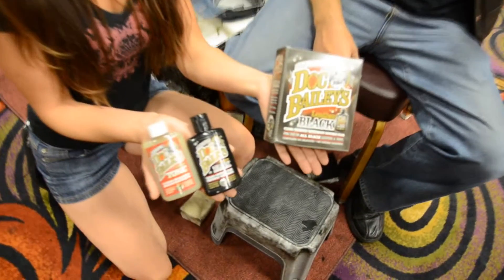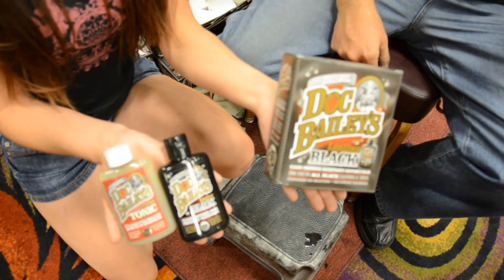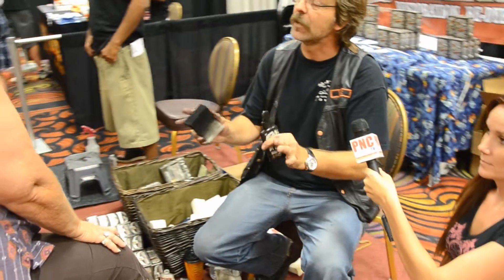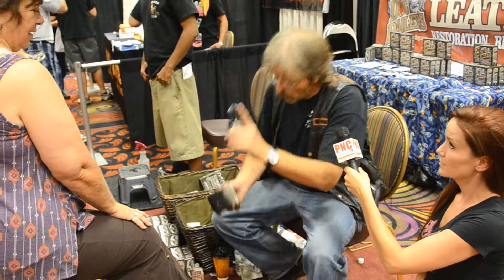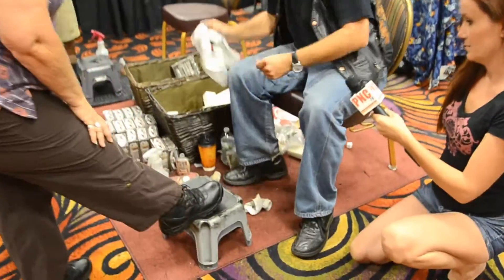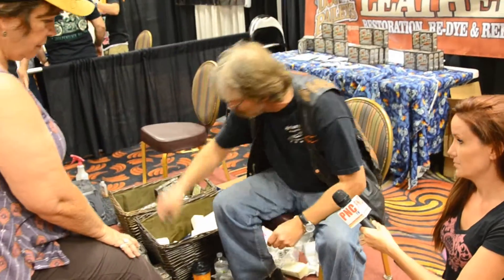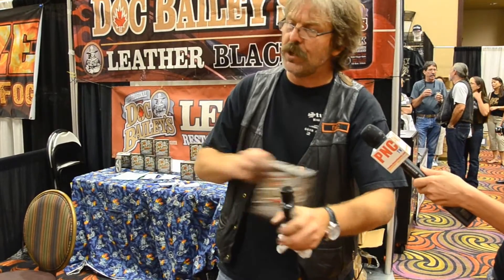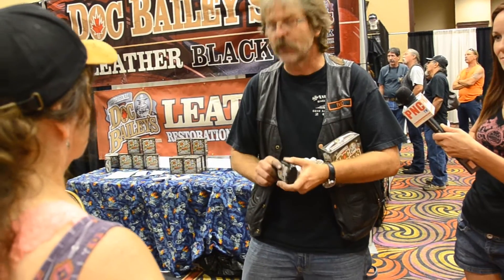Street Vibrations 2012 Doc Bailey's with Billy Carmen from PNC.TV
Street Vibrations 2012 Doc Bailey's with Billy Carmen and Small Brand Nation.

Doc Bailey's Leather Care Products nourish, protect, clean, restore, and
waterproof your leather products back to their healthy, original shine.

Street Vibrations is an institution in the world of motorcycle riders of all sorts. Street Vibrations is a family event consisting of riders from all walks of life that enjoy the wonders of the road...

Product News Channel is a product review library for products distributed by Wizard Distribution Inc. and can be seen across our sites.